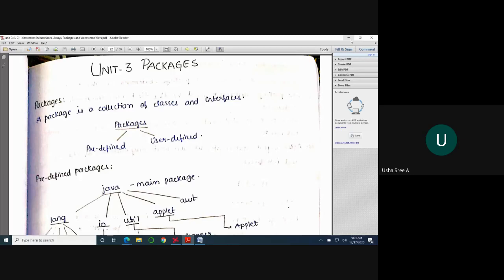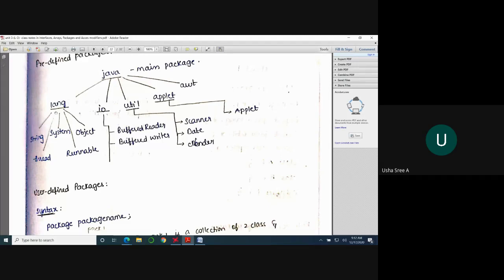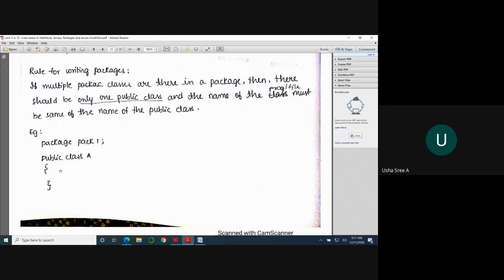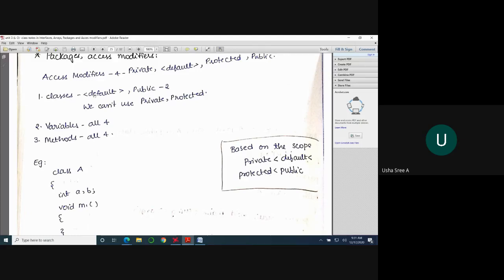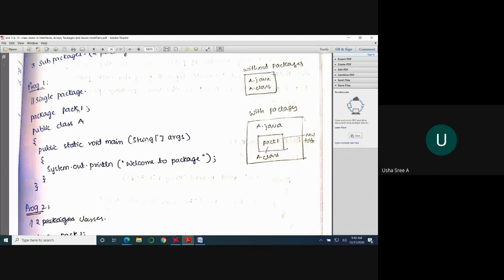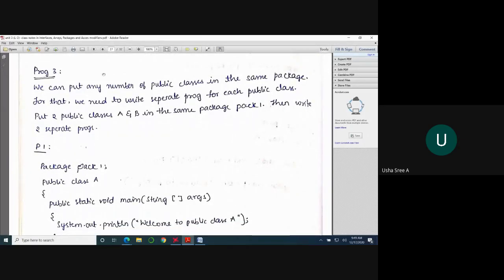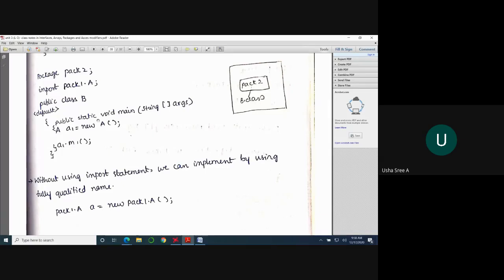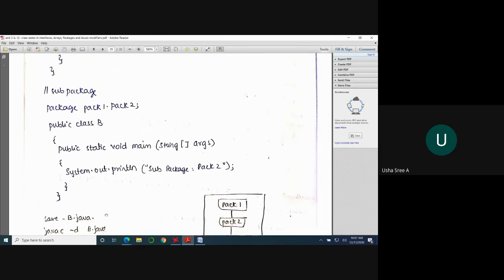Chapter 25 | JAVA Packages part 1 | Dr K Anuradha